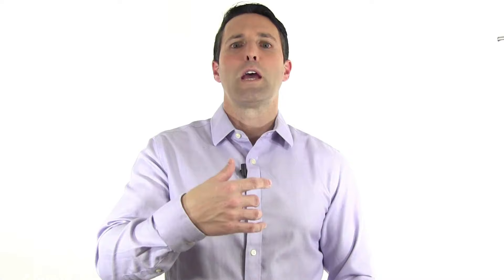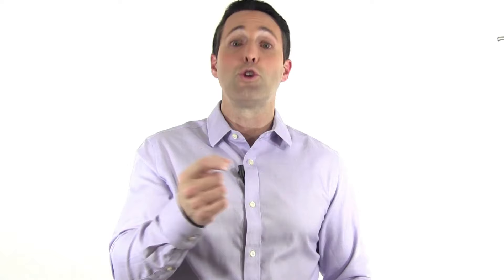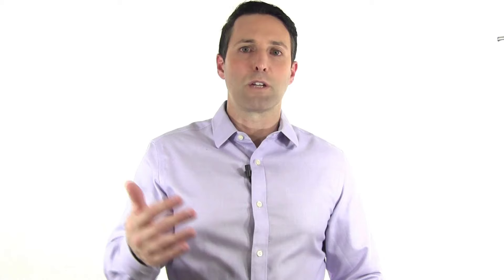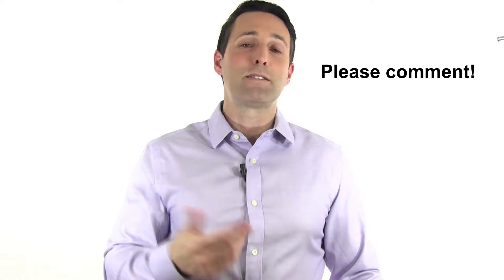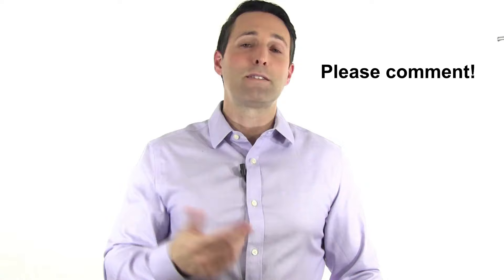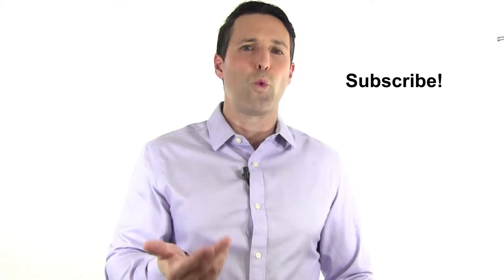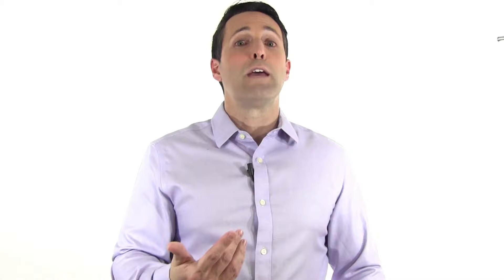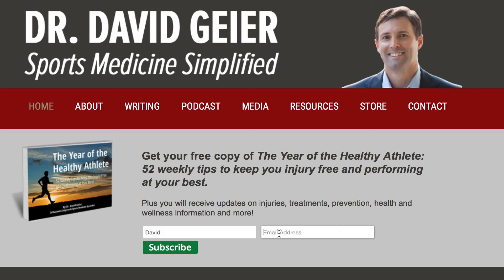Should you have your plate and screws removed after your ankle fracture heals?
Many of the surgeries we perform as orthopaedic surgeons involve placing implants, whether they are screws, plates, nails, or suture anchors. In this Ask Dr. Geier video, I discuss whether the hardware should be removed routinely after a very common orthopaedic surgery – surgery to fix an ankle fracture.

I want to help you! Please take a few seconds to share the biggest challenge or struggle you’re facing with your injury! Click here!

Click the link above for more information about plates and screws and other resources for your sports or exercise injury.

Vikas writes:

I broke my right ankle a year ago while playing football. Can I play football while there’s a plate still in? Or should I remove it and then play?

After most surgeries, the hardware causes little trouble to the patient. Because people have little fat or muscle over the bones around the ankle, many people can feel the screws there with sports and exercise. If you do have discomfort, removing the screws or plate and screws can relieve that pain. It does take time to recover from the second surgery and return to play.

There are situations where orthopaedic surgeons do remove the hardware. Complications such as infection or nonunion (the fracture doesn’t heal) that we would likely remove the hardware from the ankle.